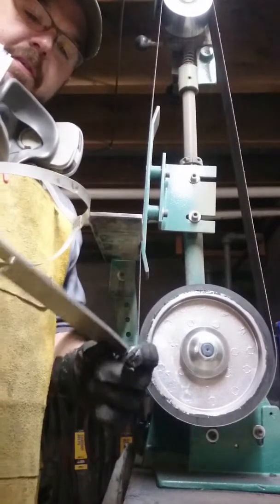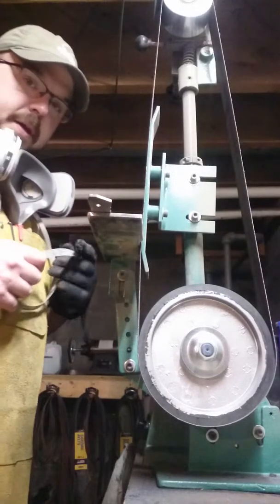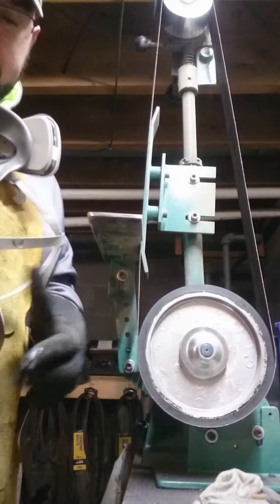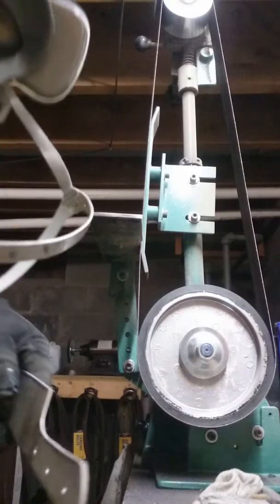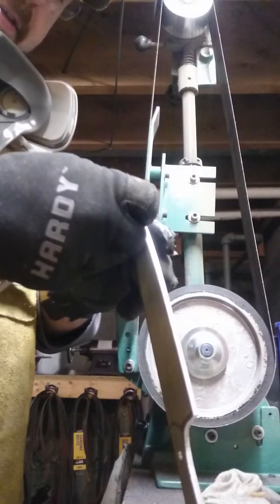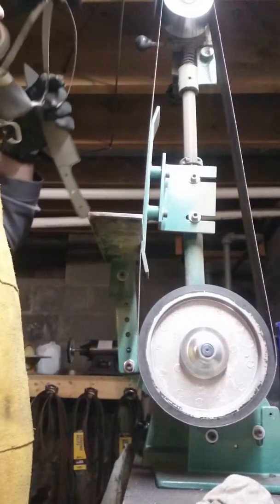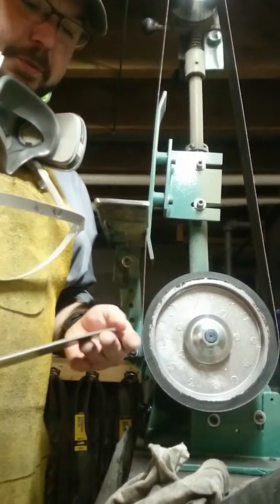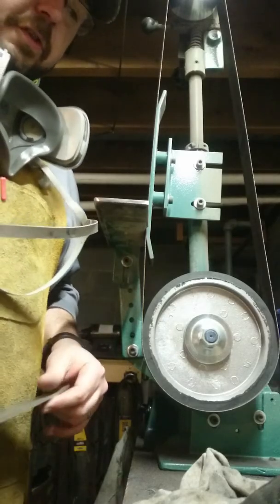Making a chef knife part 2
This is the second video in the series of making a chef knife with aeb-l stainless steel. In this video I show the final profiling of the blade and how I start grinding my bevels. Hope you enjoy more videos to come.